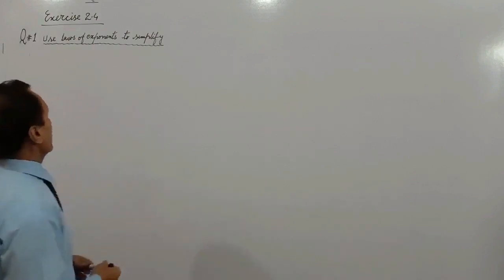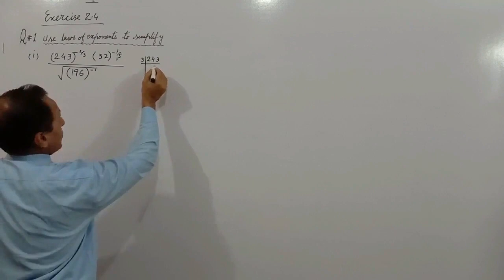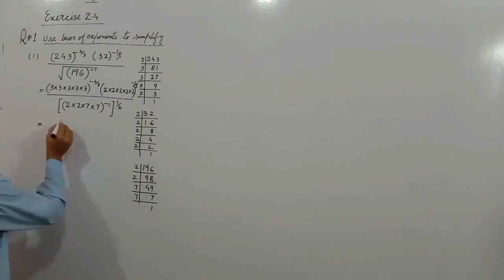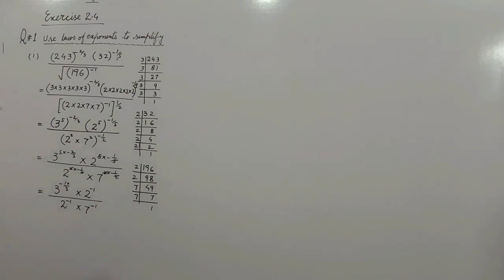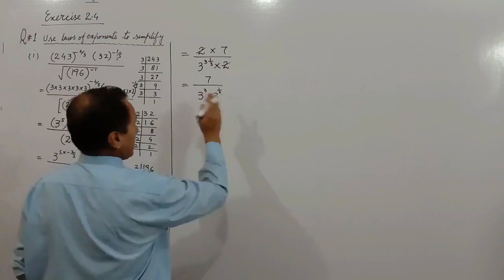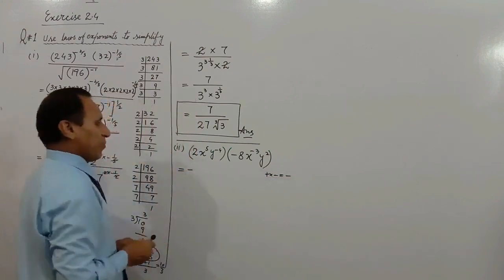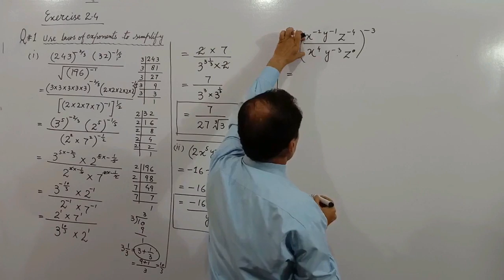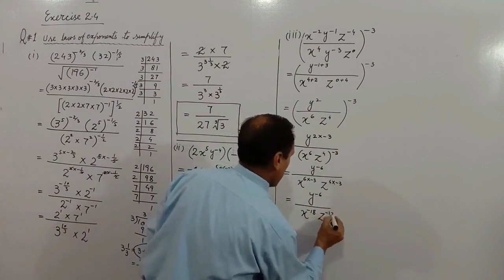Math 9-Exercise 2.4 Q no 1( i - iii )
This tutorial will help you to discover your skills in Math-9 Exercise 2.4 Q no  1( i - iii )  and enhance your capabilities in the use of laws of exponents. Never dream for success but work for it. Practice these sums.